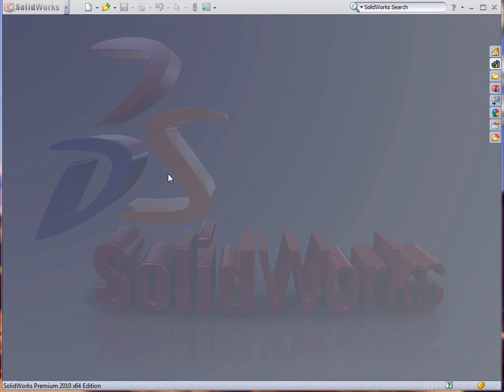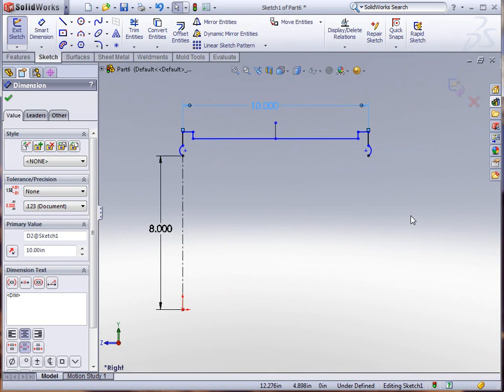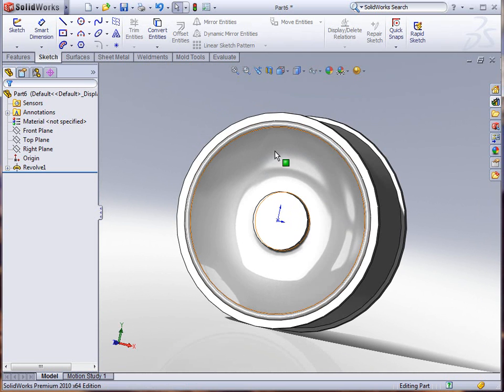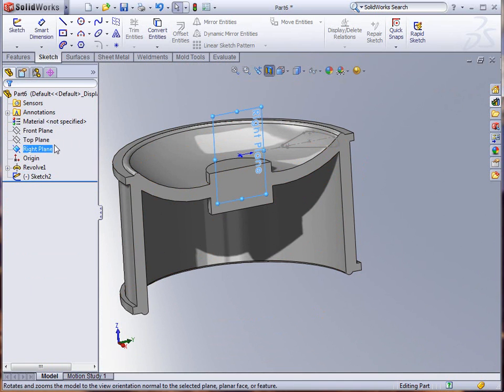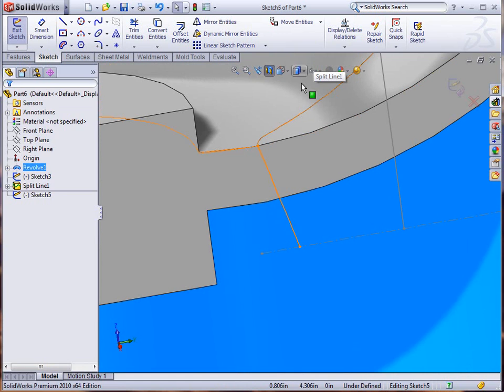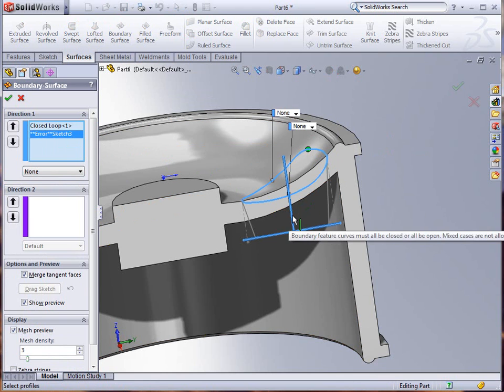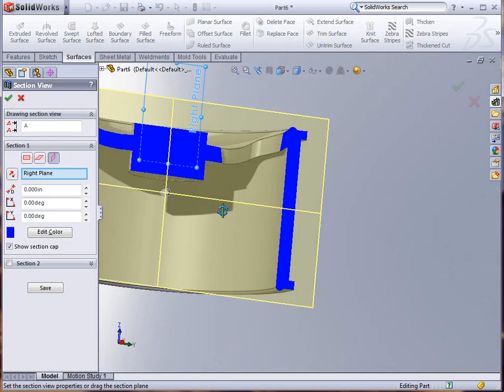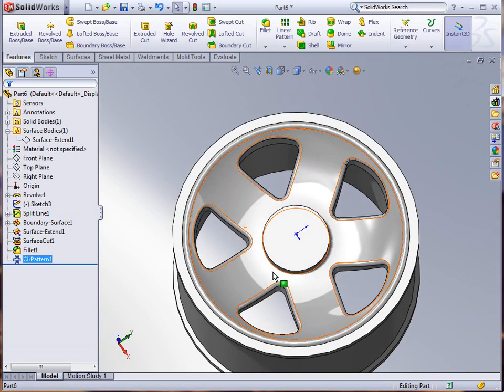Multi Draft Cuts with Adv Surfacing.wmv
Creating Multi Angle drafts on cuts from a split face using advanced surfacing in SolidWorks 2010.